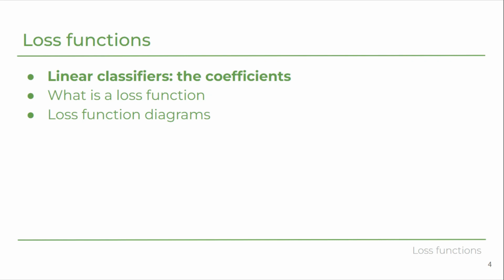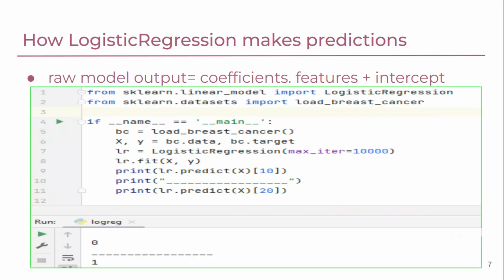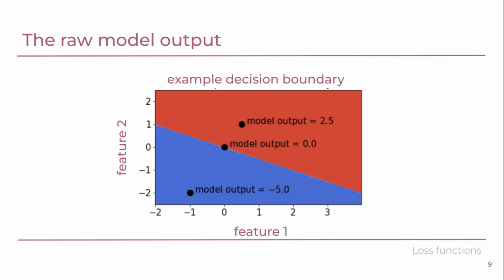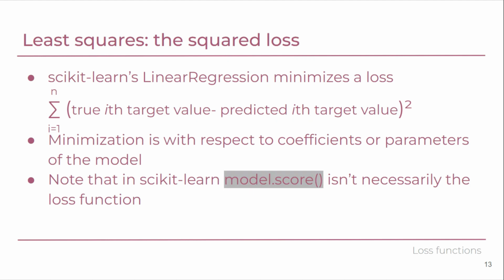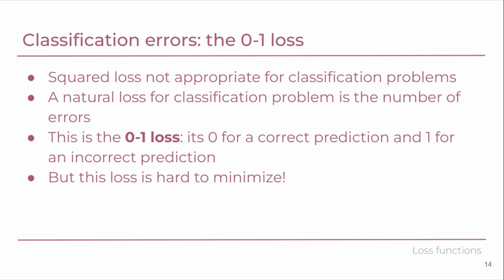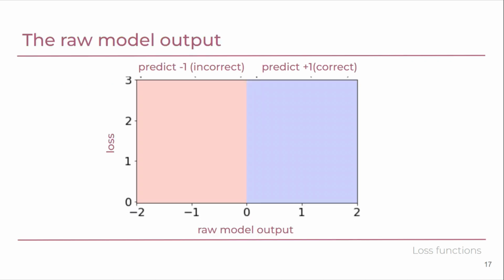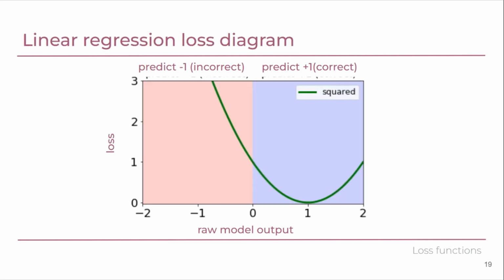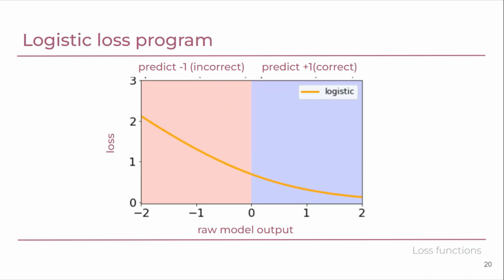Linear Classifiers in Python | Loss Functions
In this video, you will discover the conceptual framework behind logistic regression and SVMs. This will let you delve deeper into the inner workings of these models.

Chapters
0:00 Chapter Introduction
00:09 Linear classifiers: the coefficients
3:08 What is a loss function
5:45 Loss function diagrams